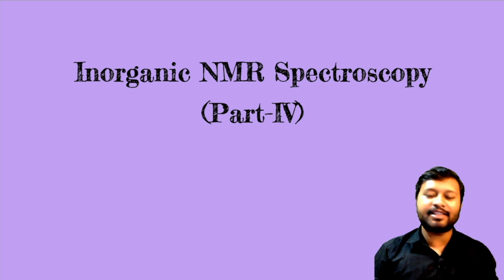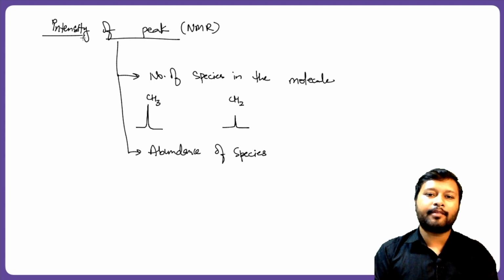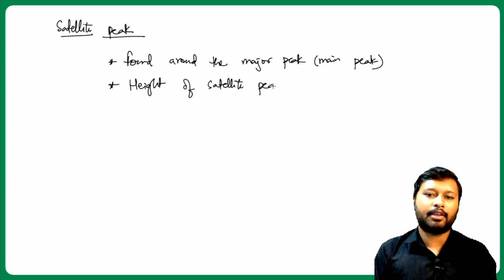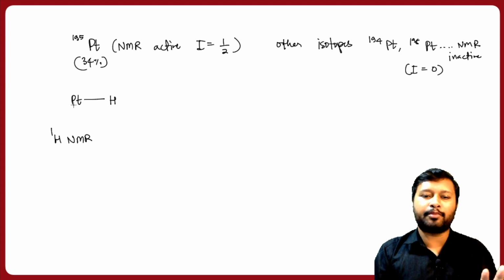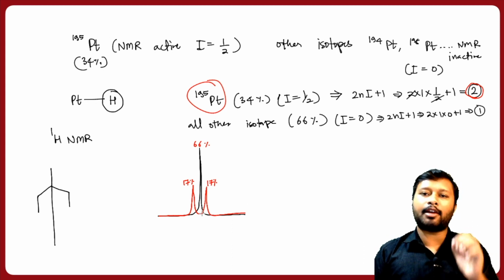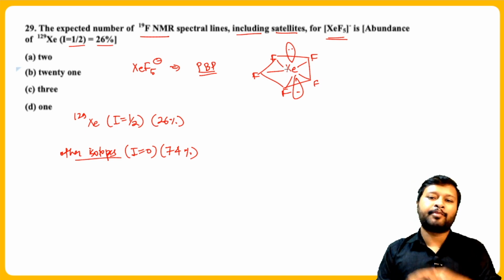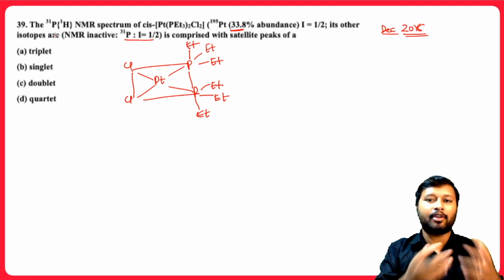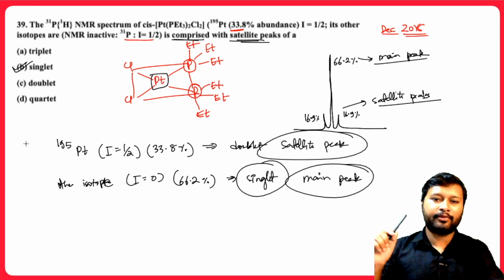Satellite Peaks | Detailed Explanation | Inorganic NMR Spectroscopy (Part-4)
The video covers basics of Inorganic NMR Spectroscopy. Its a part of video series on Inorganic NMR spectroscopy and the topics covered in the video includes how to find intensity of the peak, pascal and non pascal peak ratio, and an example on how peaks will look when they get merged.

Time Stamp
00:00 Intro
01:41 Spin Dillution
02:38 What does Intensity of Peak means actually
05:26 What are Satellite Peaks
08:37 Example 1
15:31 PYQ (DEC 2016)
19:11 PYQ (DEC 2018)

24:10 Regarding Unacademy Classes